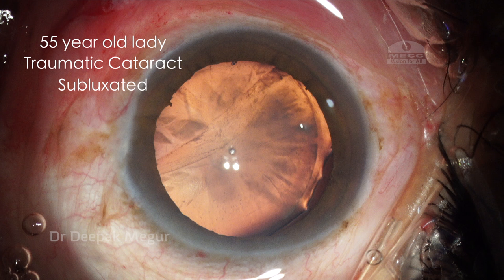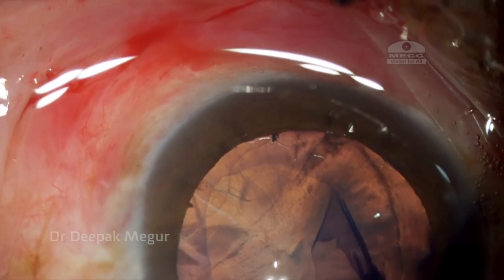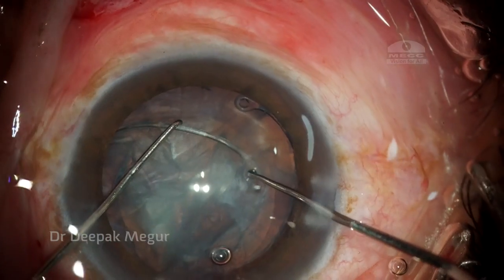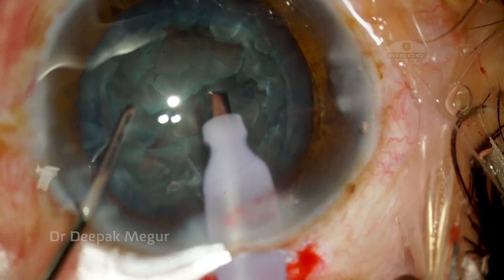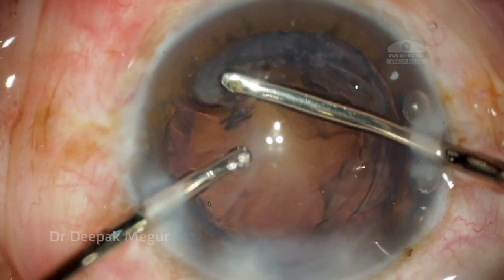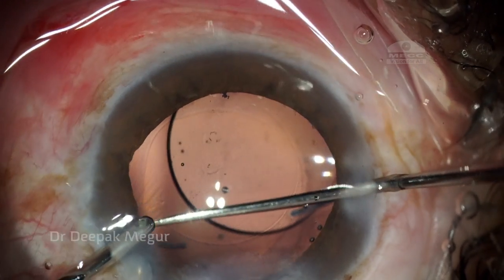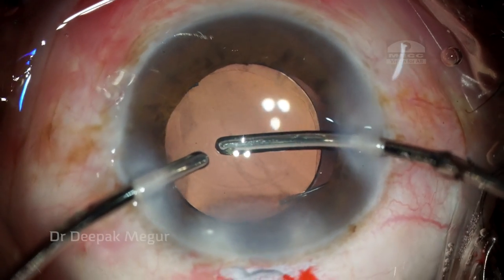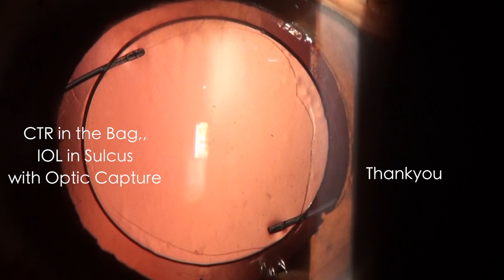Traumatic Subluxated Cataract Managed with Phaco, CTR, & Multipiece IOL in Sulcus with Optic Capture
This video highlights certain surgical pearls for managing a traumatic subluxated Cataract. The strategy involved in this case is performing an optimal sized CCC centered around the bag ,using the CTR to stabilise the bag after hydrodissection, and after nucleus emulsification, placing a multipiece Lens in the Sulcus with optic Capture to ensure better centration of the IOL.